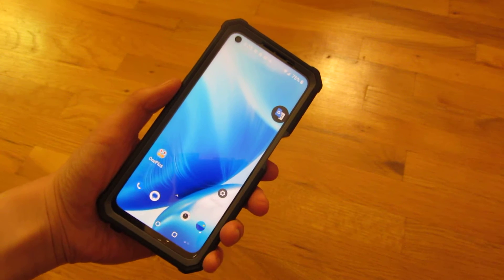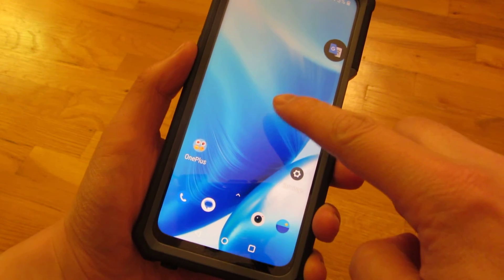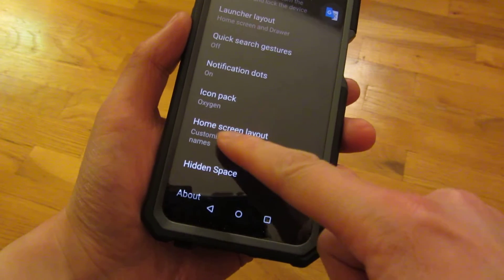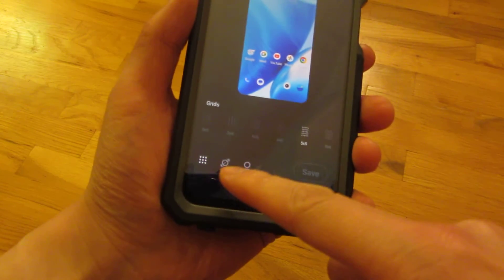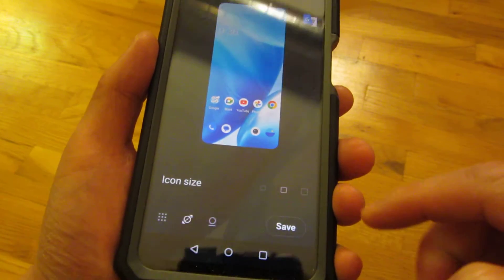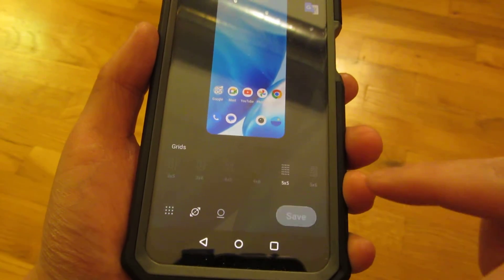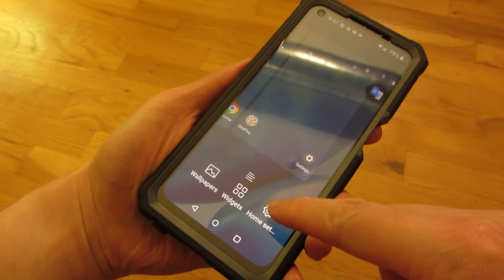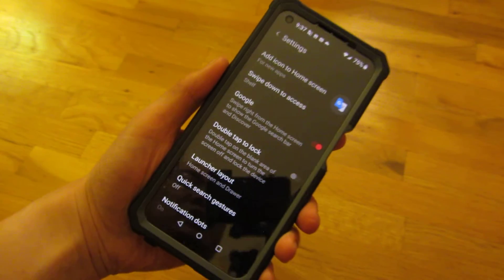OnePlus Nord - How to Change Icon Size | Larger Smaller | Increase Decrease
How to Change the Icon Size for OnePlus Nord.
How to Increase or Decrease Icon Size on Home Screen
How to make the Icons Bigger or Smaller on the Home Screen
How to make Icons Larger or Smaller on the Home Screen
For the Nord N20, N30, N100, N200, N300, N400, N500